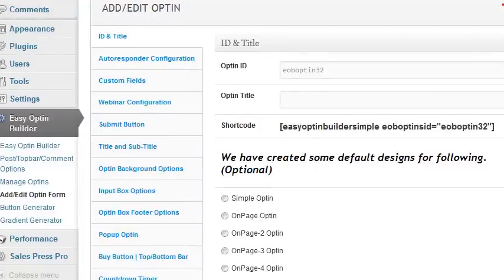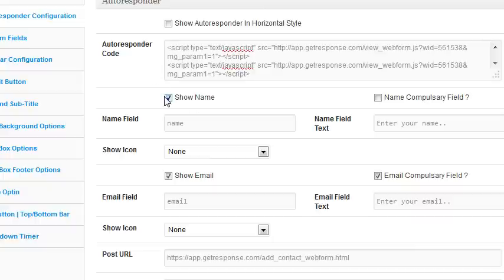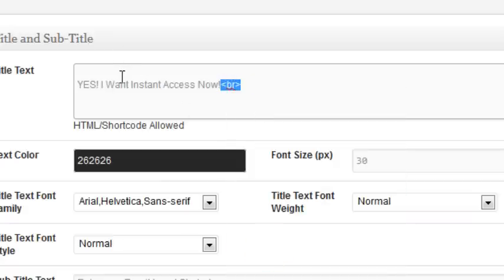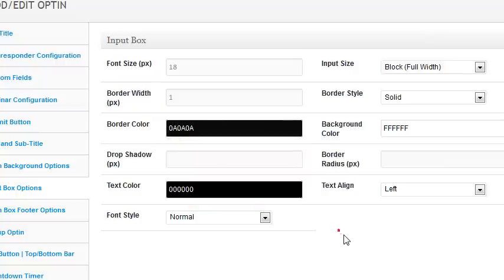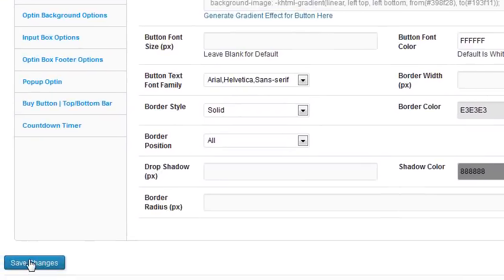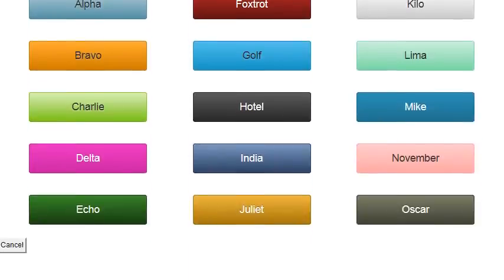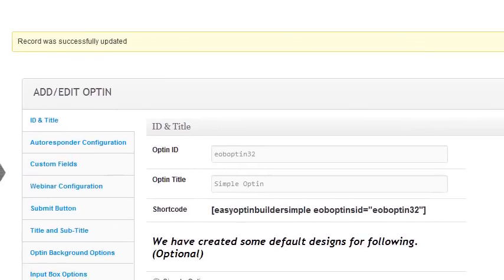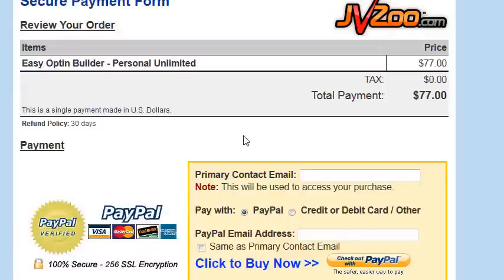Easy Optin Builder - Sales Funnel Optins Trick